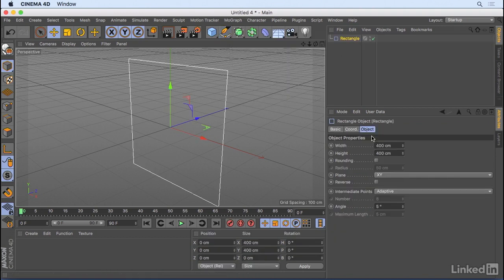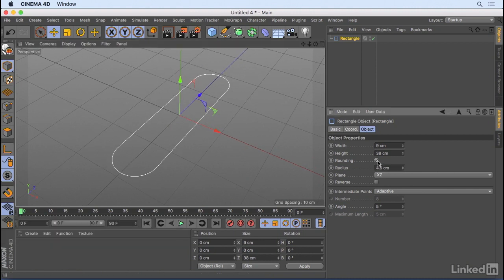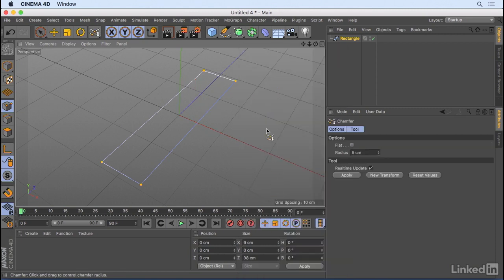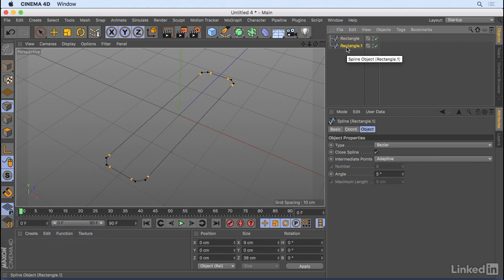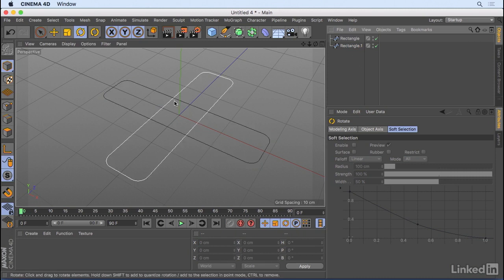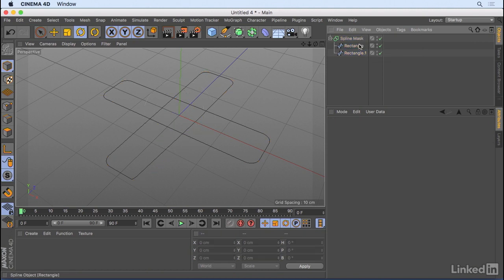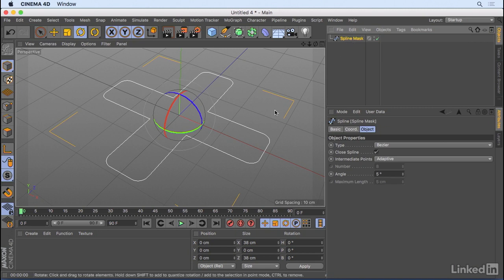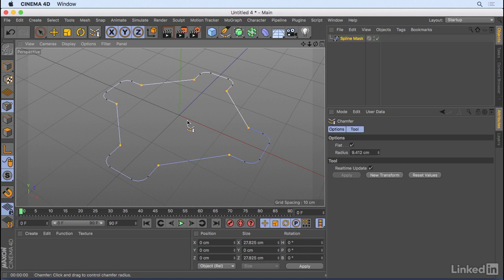CINEMA 4D R18 Tutorial 006 Build complex shapes with spline masks